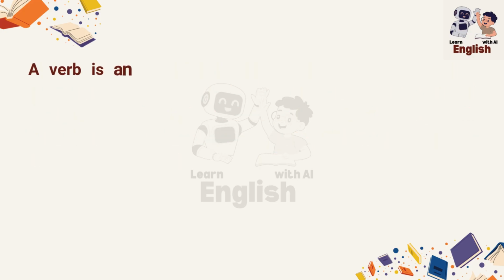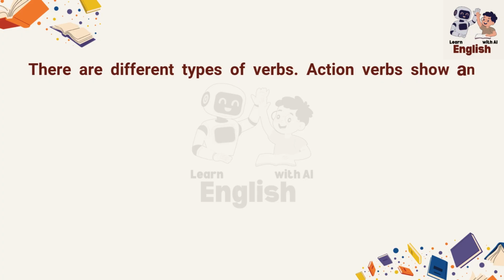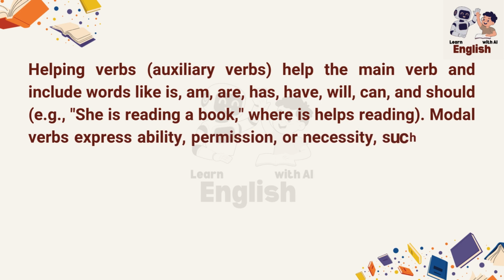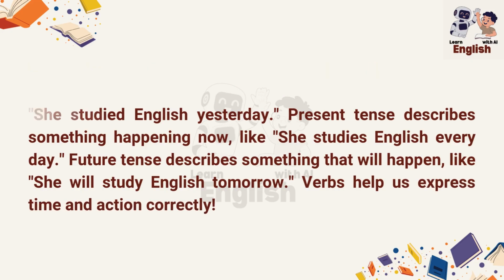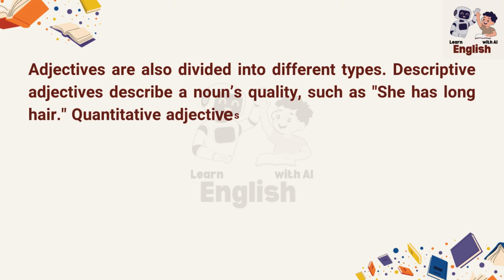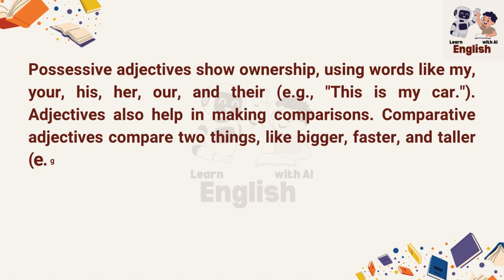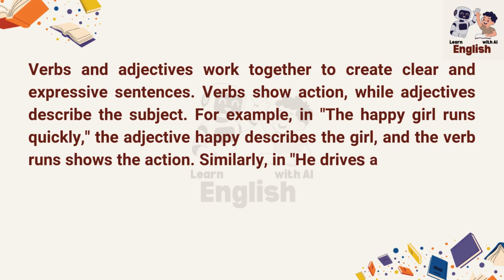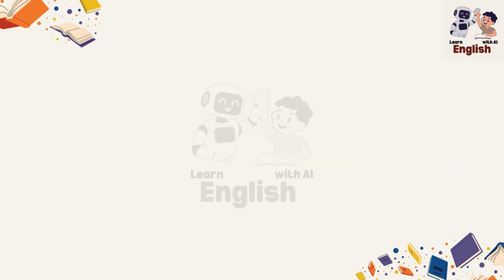Complete Guide to Parts of Speech | Verbs and Adjectives | Types, Examples, and Easy Explanation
Learn Verbs and Adjectives in English Grammar in one simple and easy lesson!
In this video, you will learn:
✅ What is a Verb – Definition, types, and examples
✅ Action, Linking, and Helping Verbs – How they are used in sentences
✅ What is an Adjective – Simple definition with real examples
✅ Types of Adjectives – Descriptive, Quantitative, Demonstrative, and more
✅ How to Use Verbs and Adjectives Together – To create better sentences

This video is perfect for beginners, students, and English learners who want to understand grammar step by step and start speaking English more fluently.

NOTE:
You can change the subtitle language easily. Just click on the gear icon (⚙️) on the video. Then click on "Subtitles/CC" and choose the language you want.

Also, you can change the speed of the video. Click on the gear icon  (⚙️) again, then click on "Playback speed" and choose if you want the video to play faster or slower.